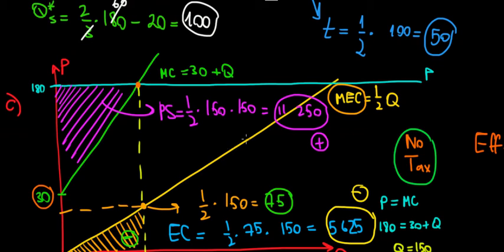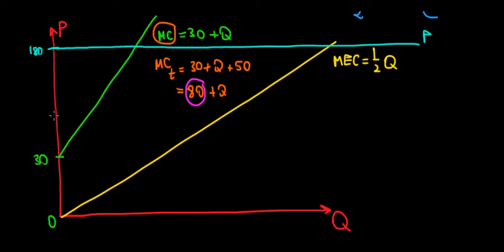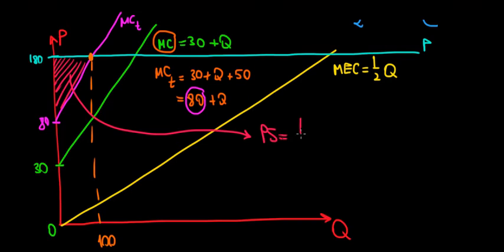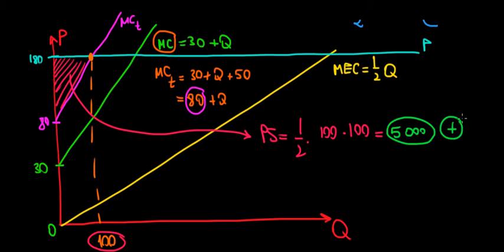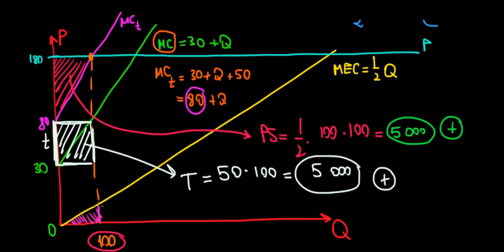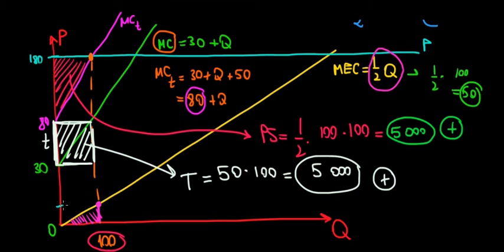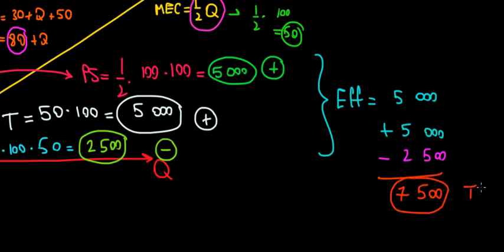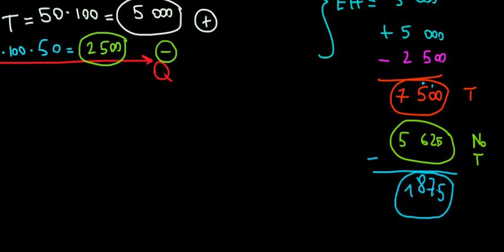EUR I Applied Microeconomics I MT1 2015 Q4c I Efficiency With Tax I 2